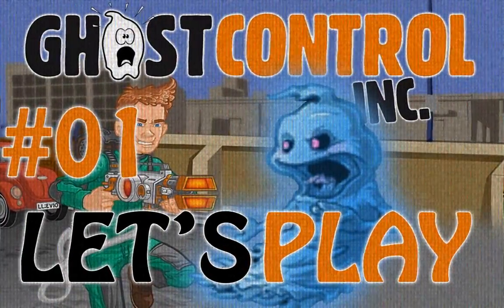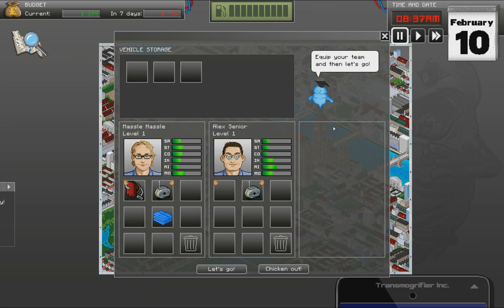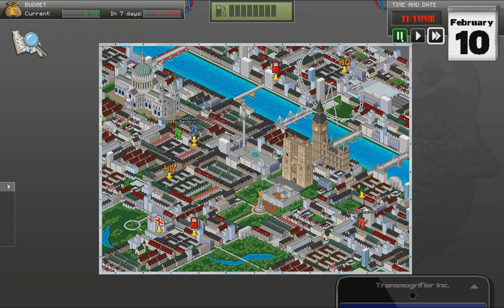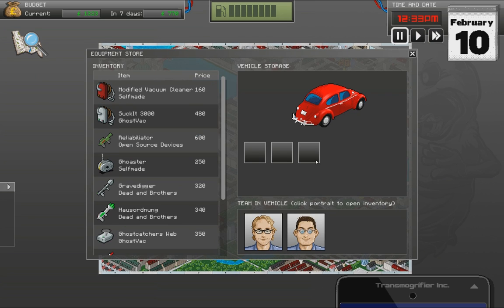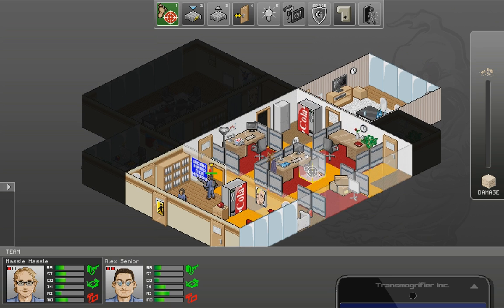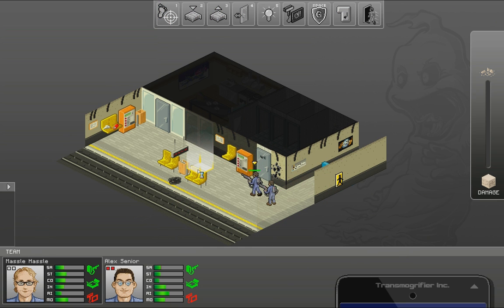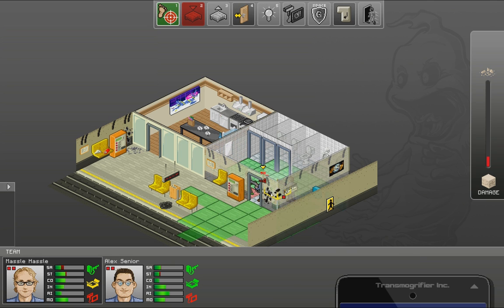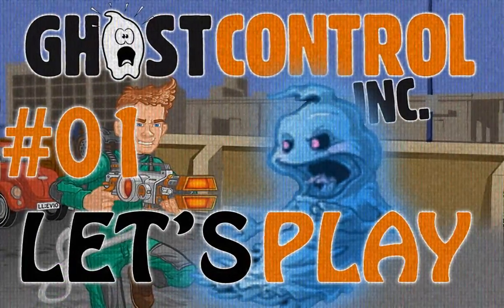Let's Play GhostControl Inc. (part 1 - GhostControl Here! [blind])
We play through this fun and addicting little turn-based game strongly influenced by Ghostbusters. It's time to warm up the ghost beams, get the car running and prepare the ghost traps. Let's catch some!